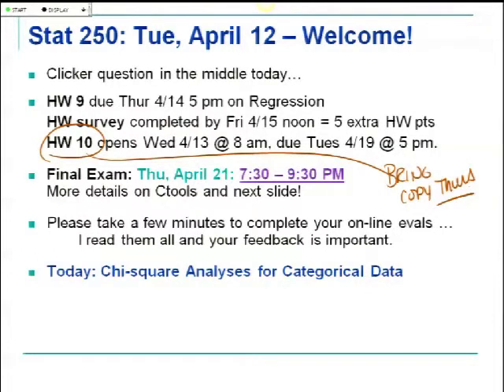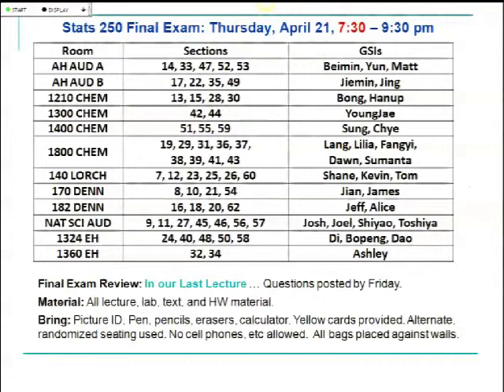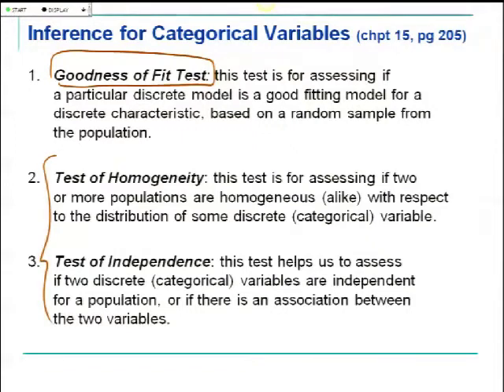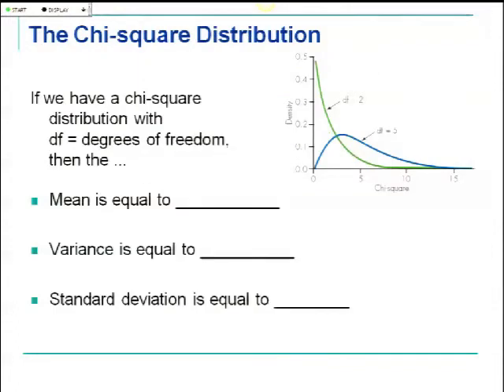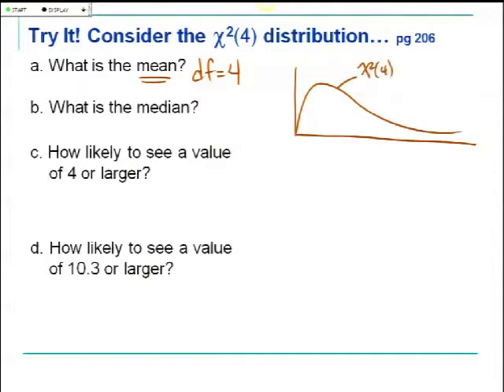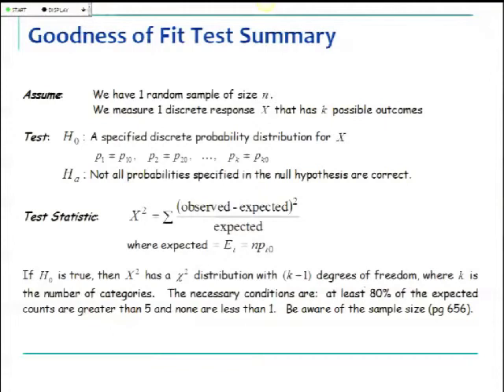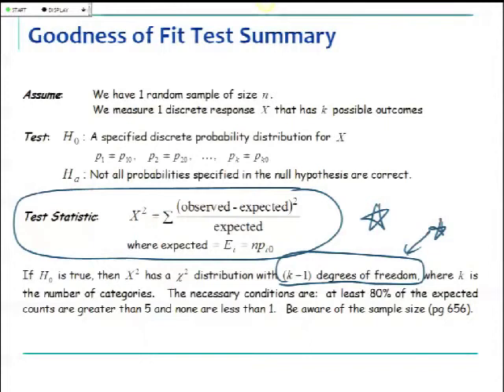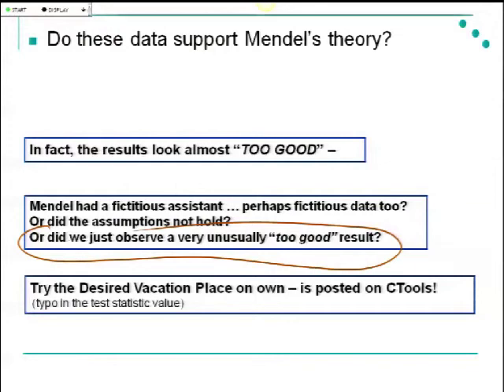STATS 250 Week 14(a): Chapter 15 Chi Square Test of GOF and Homogeneity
A lecture from Statistics 250 - Introduction to Statistics and Data Analysis.  Instructor: Brenda Gunderson. View the course materials: